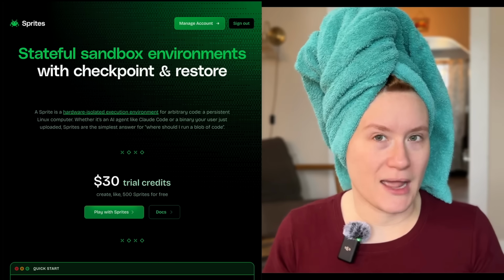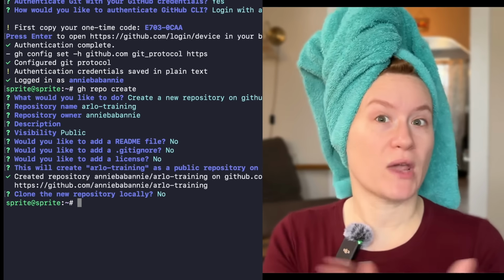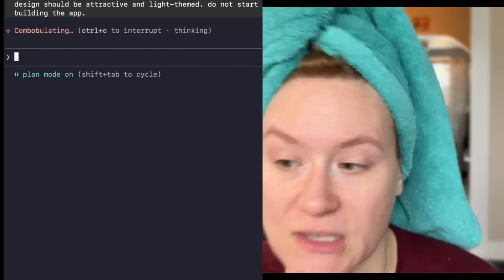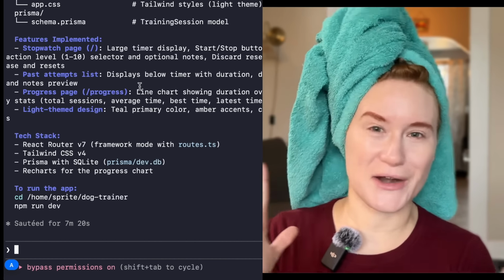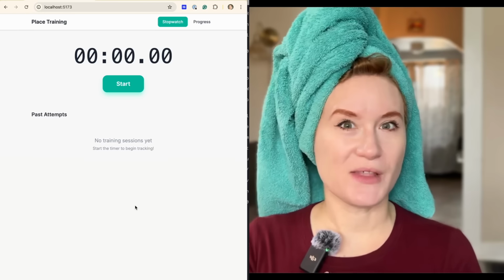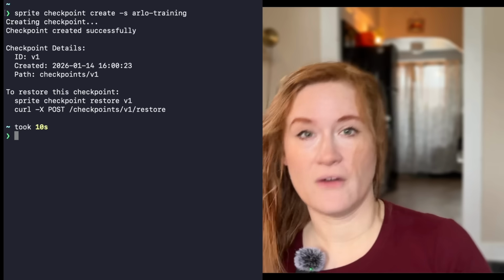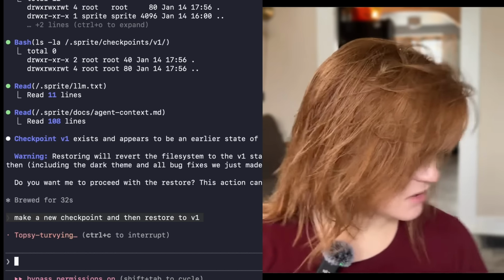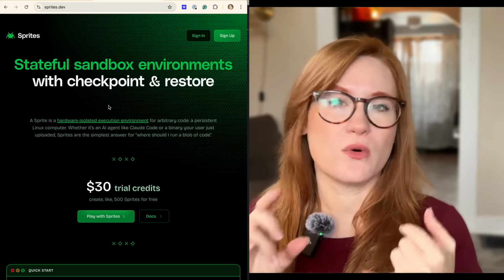Get ready with me while I build a web app.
Get ready with me while I build a web app using Sprites + Claude Code! Sprites are a new type of stateful sandbox environment with the ability to checkpoint and restore. They're the safest and quickest place to run arbitrary (ahem WEIRD) AI code, and perfect for exploratory work.